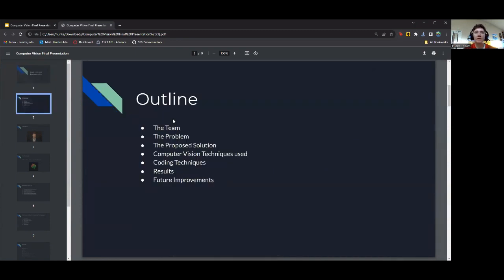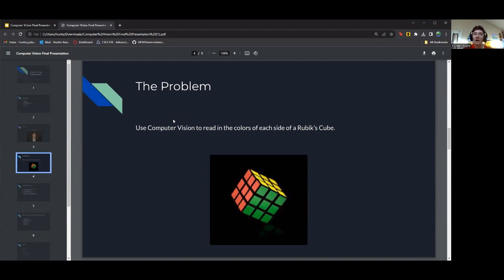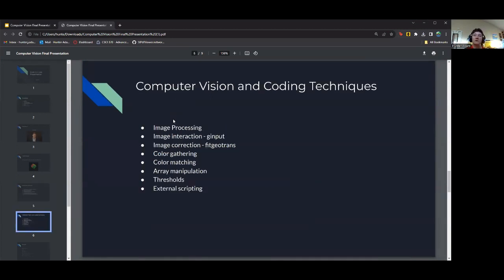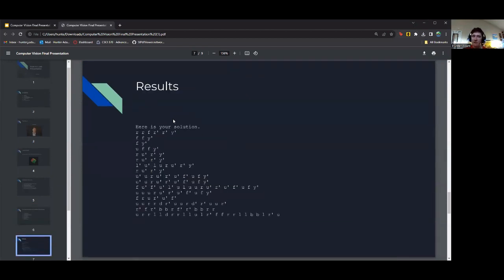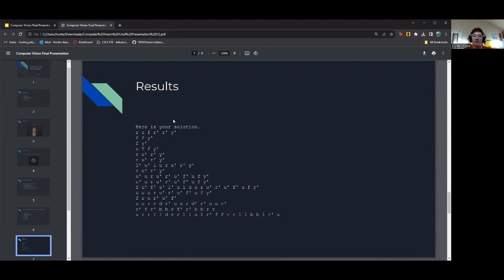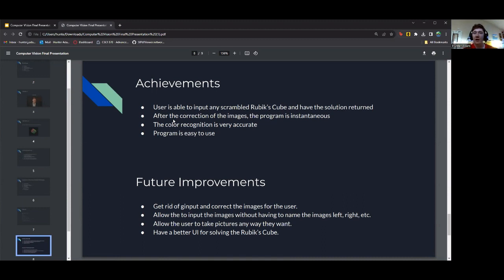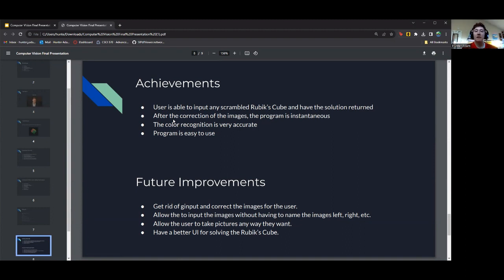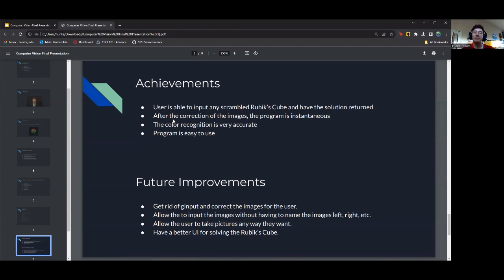Computer Vision Final Presentation